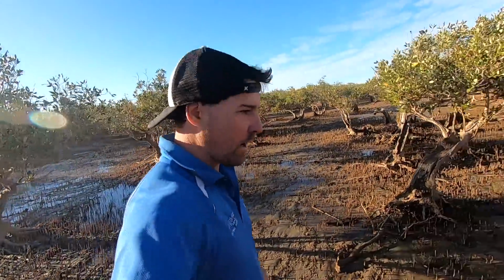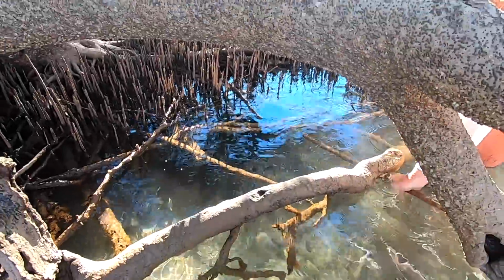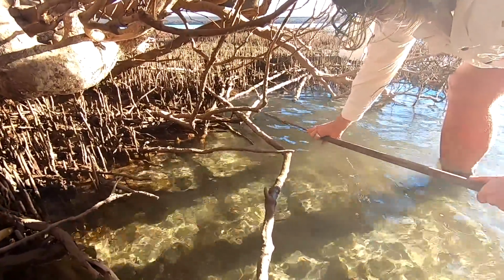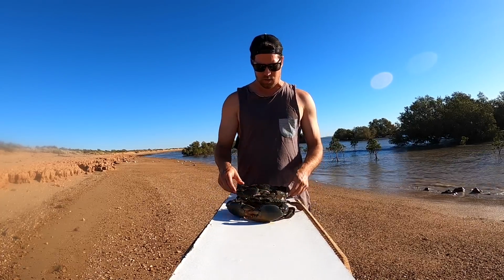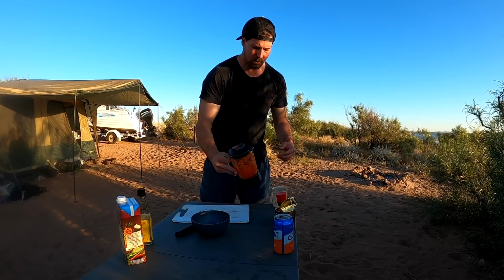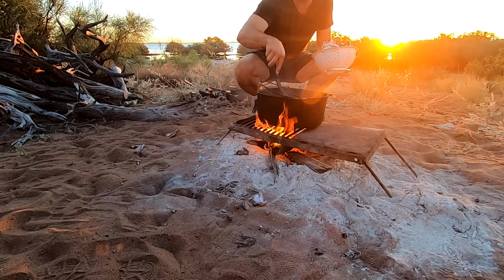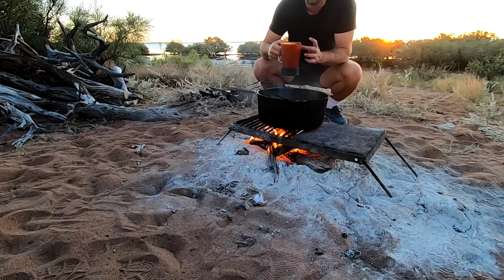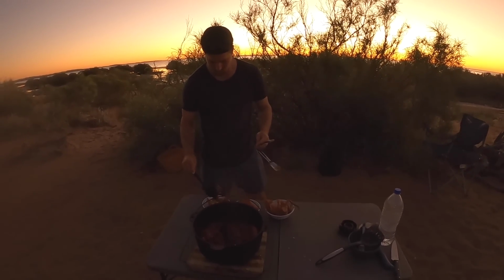Pilbara Mud Crabs - Catch and Cook Chilli Crab (The Pilbara Sessions Ep 4: The Mangroves)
The Pilbara Sessions, DAWN Adventures second 'series'. Remote fishing, camping and exploring at it's best, this series is packed full of action and amazing landscapes.
The fourth and final episode, The Mangroves, takes us on a mission into the local mangrove system in the search of mud crabs. One of my favourite things to cook, chilli crab, is on the menu if successful!

And Then We Fell From The Sky - Across The Great Valley
I'm On My Way (Instrumental) - The Eastern Plain
Million Years (Instrumental) - Sture Zetterberg
I'm On My Way - The Eastern Plain
Someone Like Me - Velvet Moon Head to our store to purchase the latest products we are using

For short form instagram content, follow Dawn Adventures